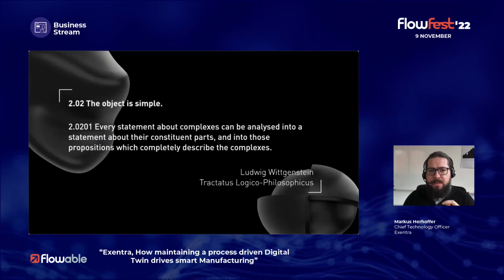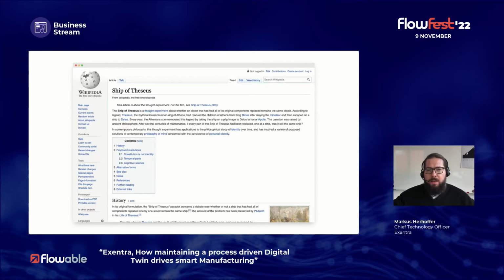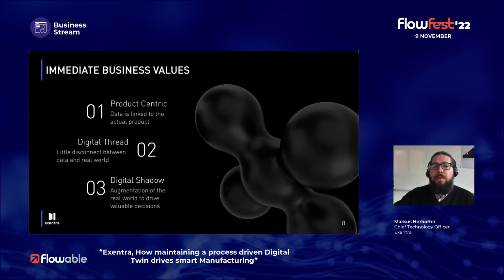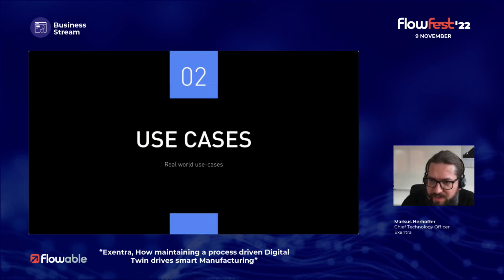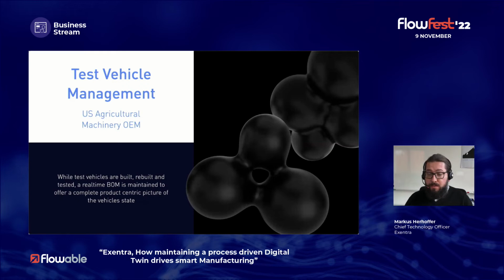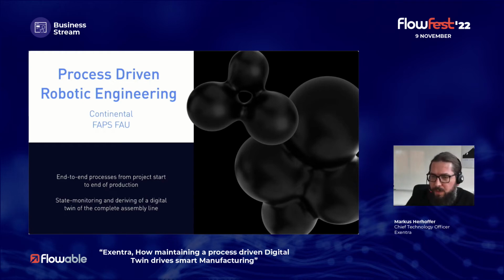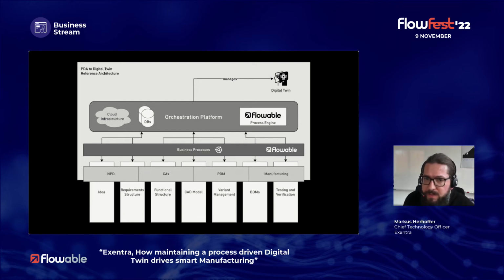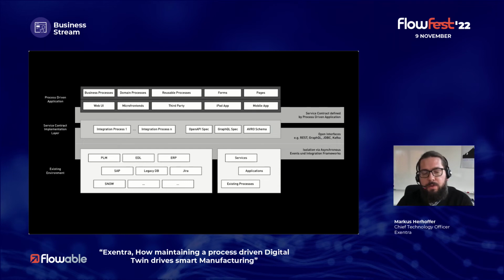Exentra | How maintaining a process-driven Digital Twin drives smart manufacturing | FlowFest'22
Exentra is an innovative company implementing business intelligence solutions. They use Flowable  to build their products. During his talk at FlowFest 2022, Markus Herhoffer, CTO, talks about what a Digital Twin is and how Flowable supports them in managing it in smart manufacturing processes.